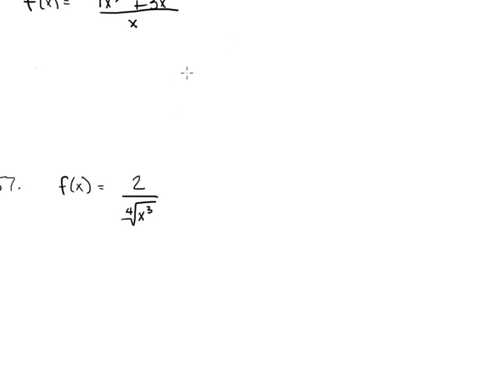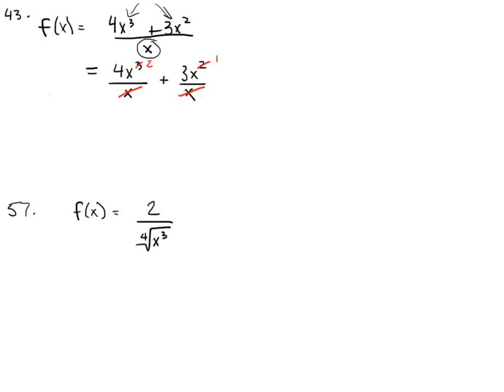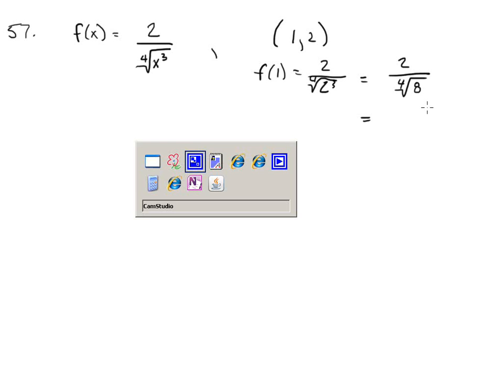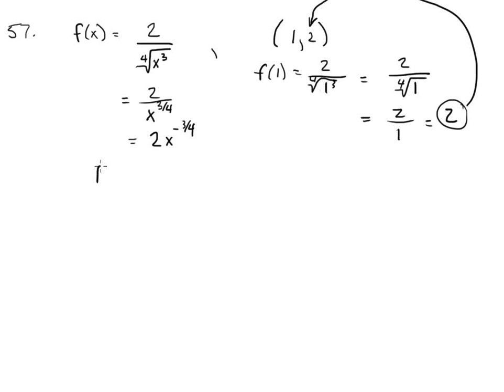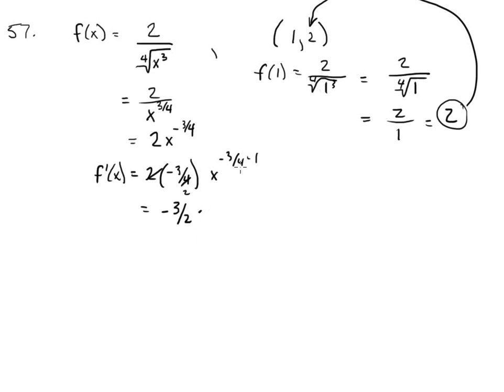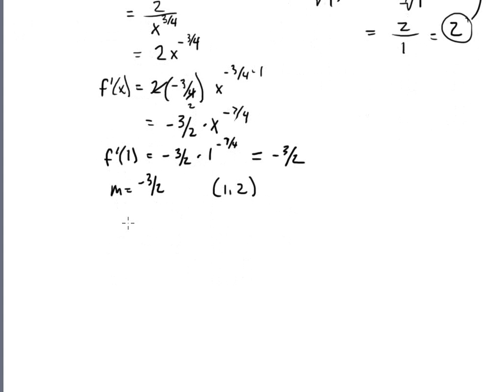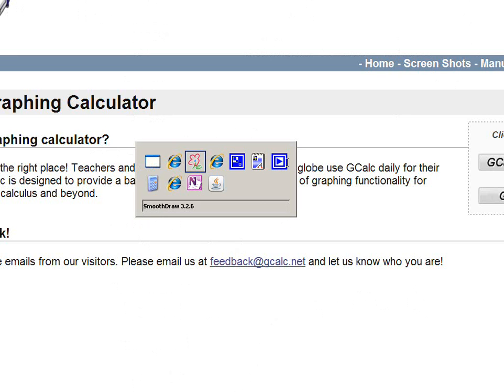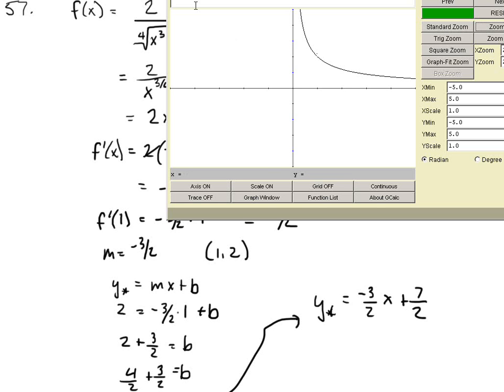Section 2.2, Problem 57